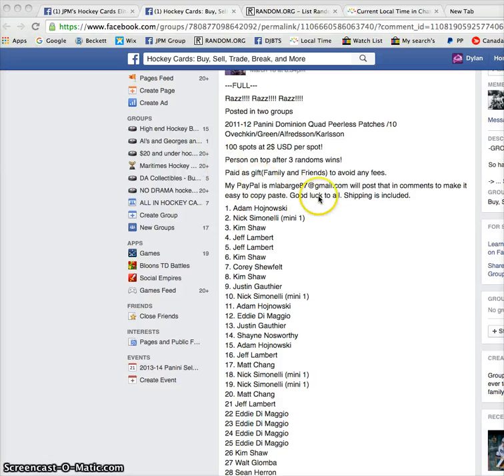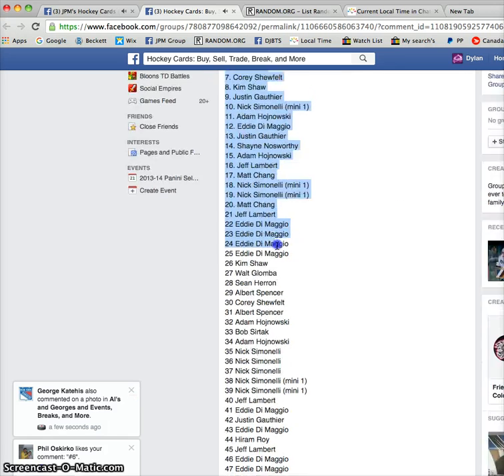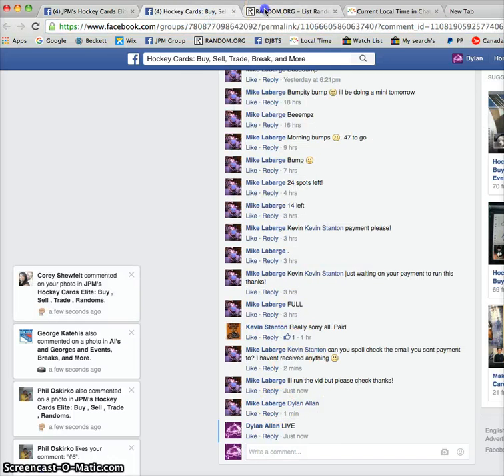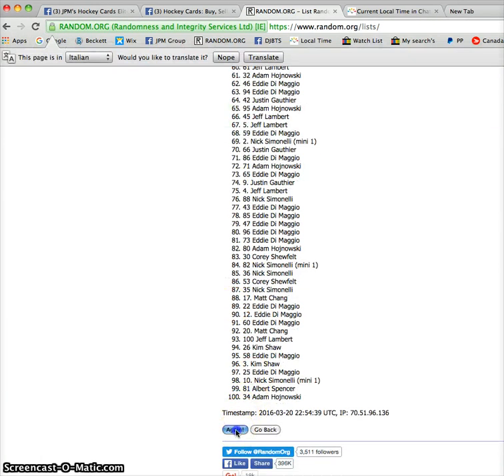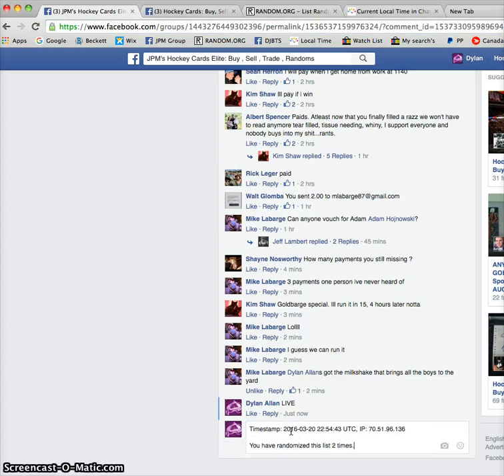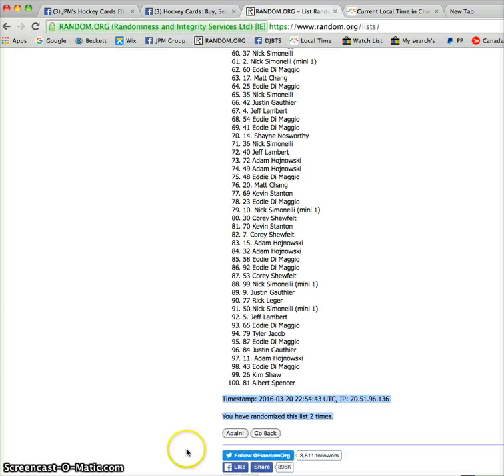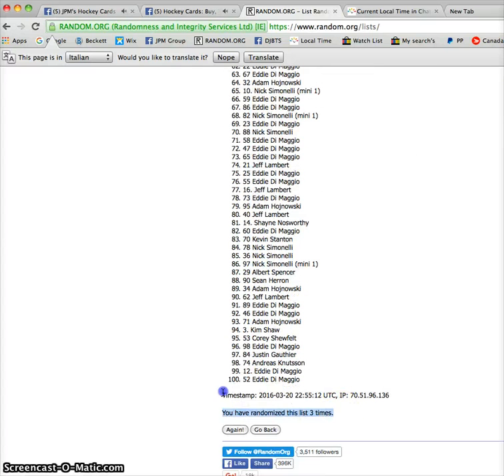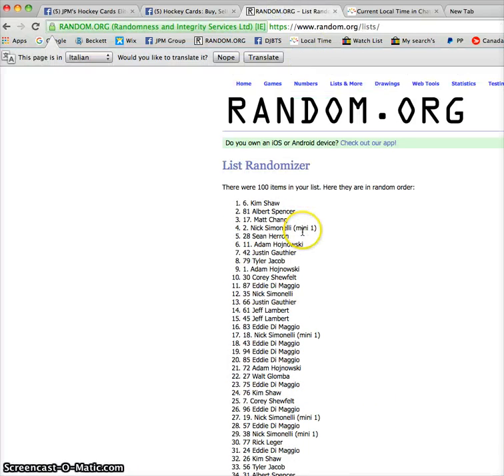Mike's quad patch booklet